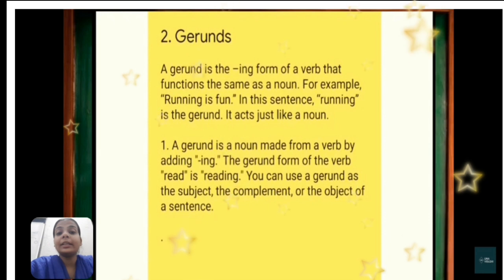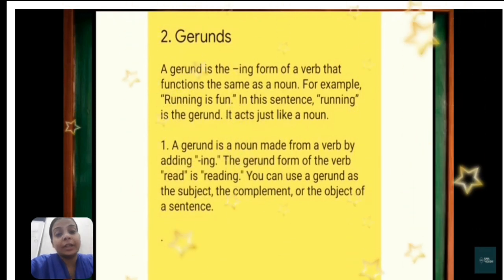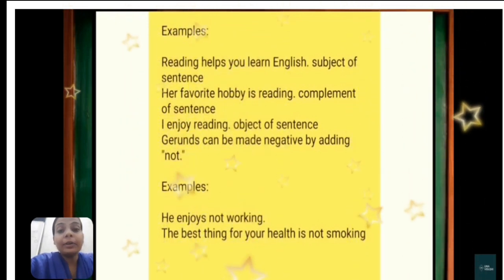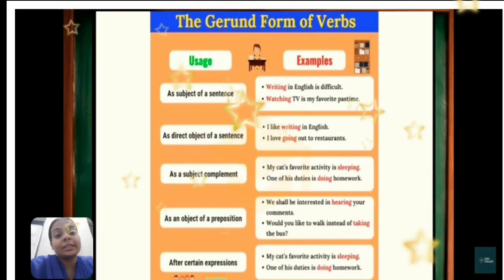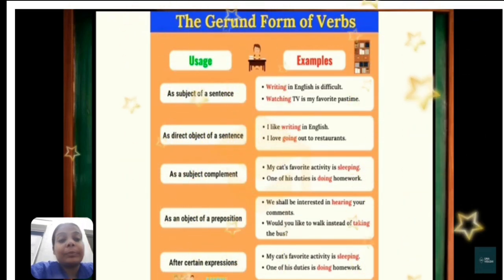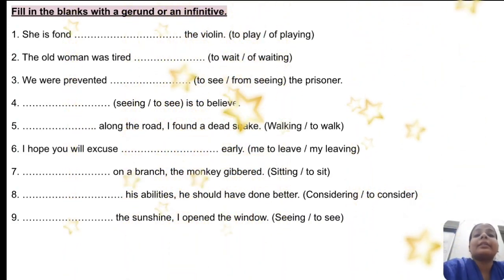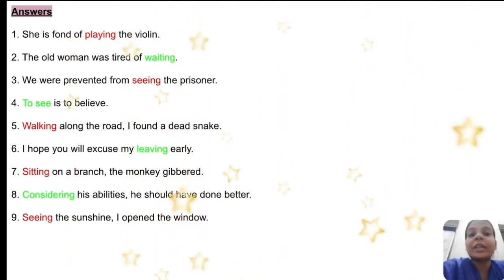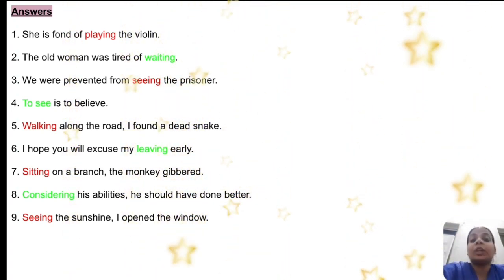Non-Finite Verbs | Gerunds | Uma Vidushi